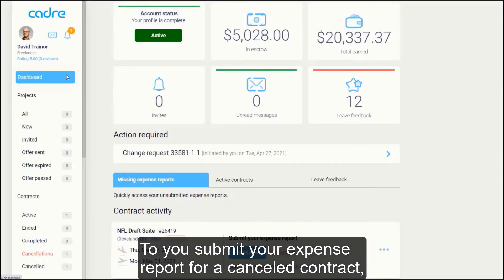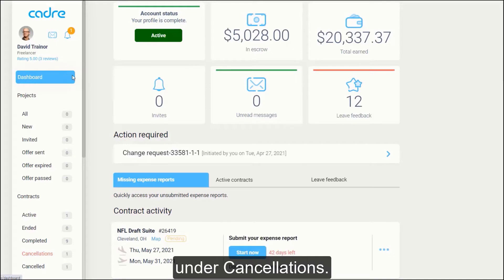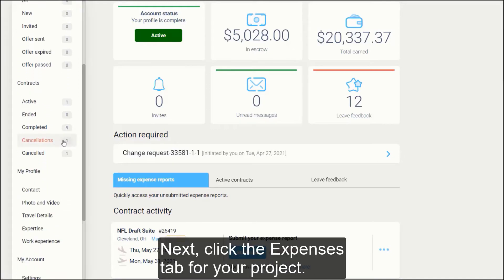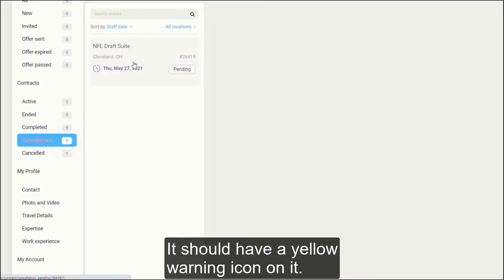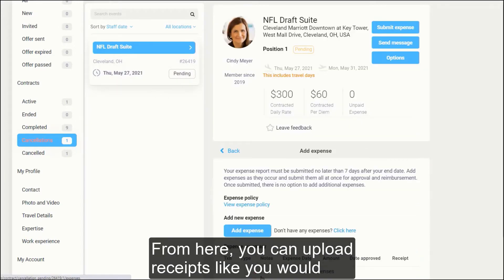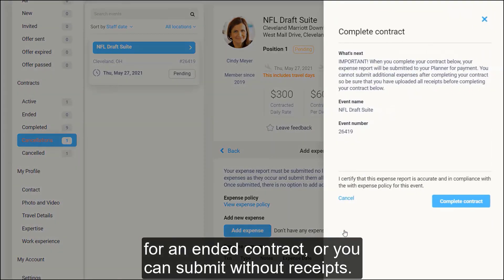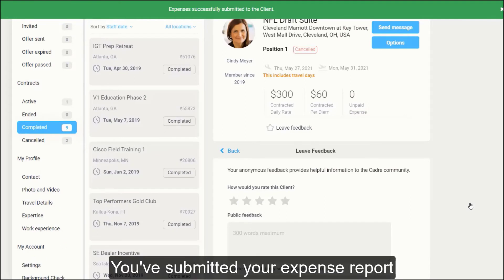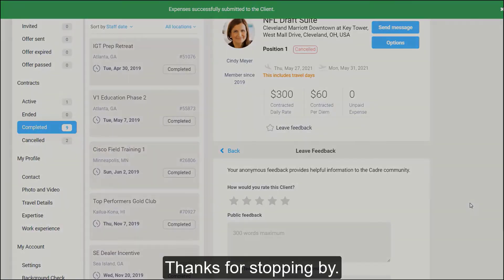How to submit your expense report for a cancelled event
Sorry to hear about your cancelled event but submitting your expense report, with or without expenses, is quick and easy in Cadre. Here, we'll show you how.